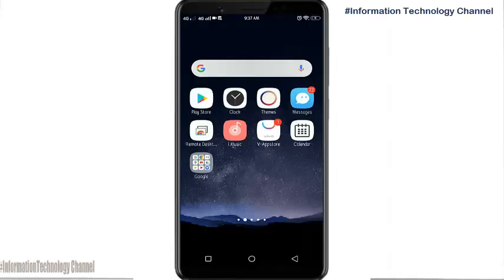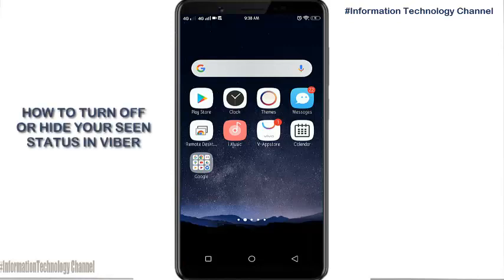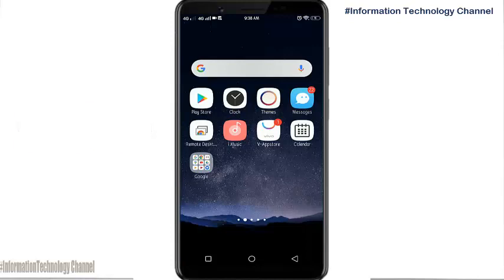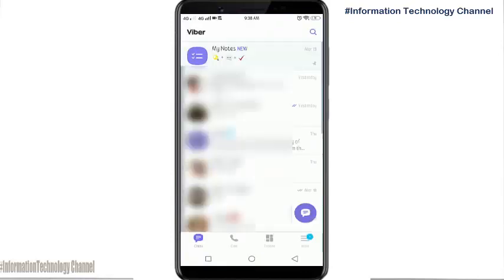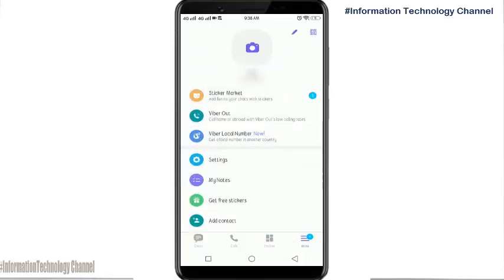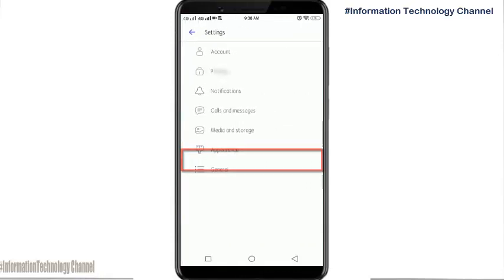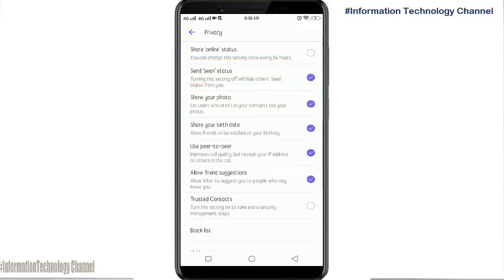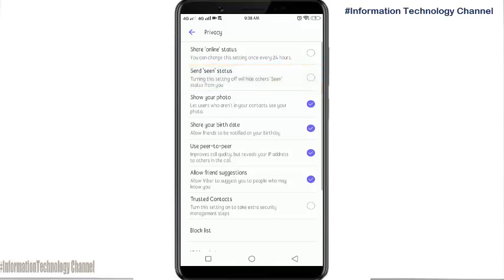How to Turn Off/Hide Seen Status in Viber (2020)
In this video will teach you or show you of How to simply Turn Off or Hide your seen status in Viber.